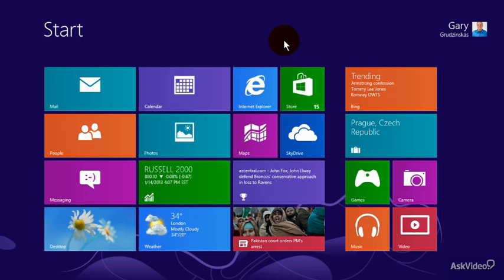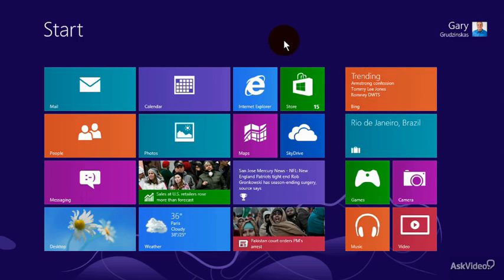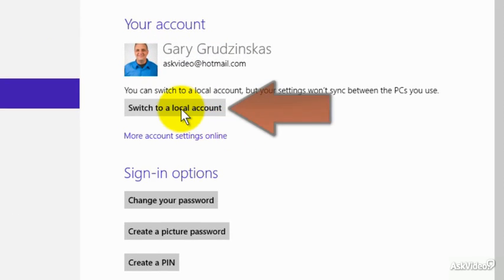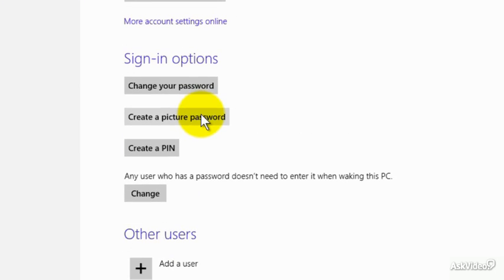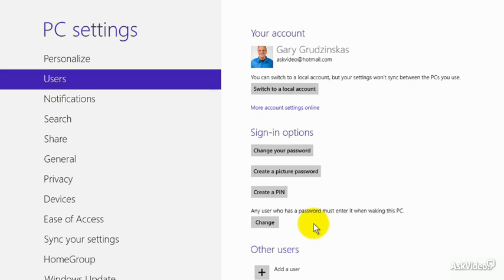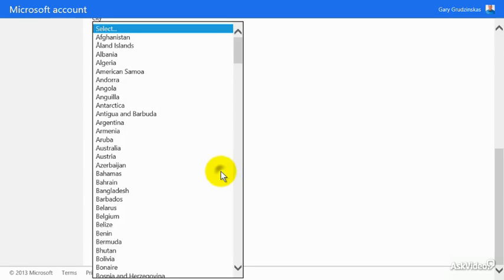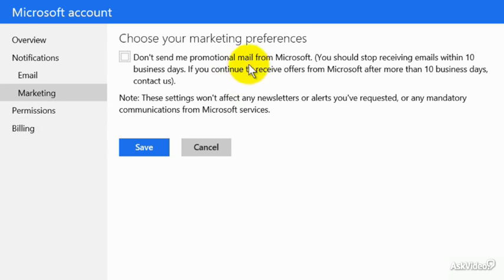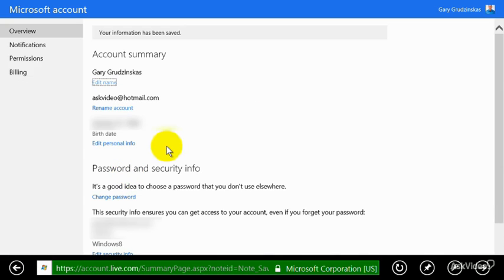WINDOWS 8.1 - TUTORIAL - 5 Settings for a Microsoft Account